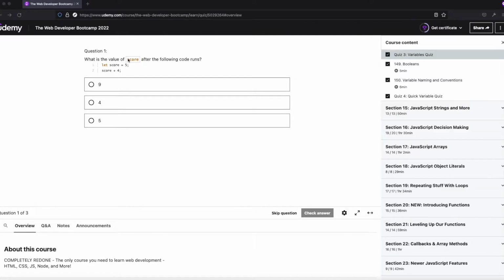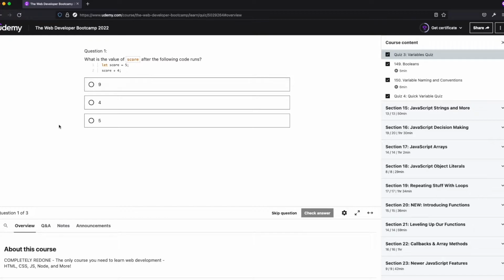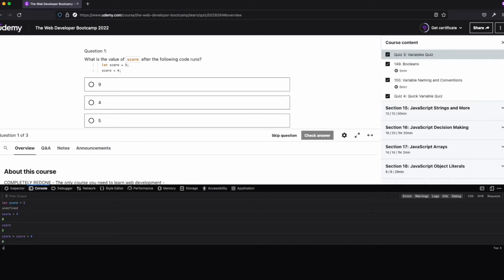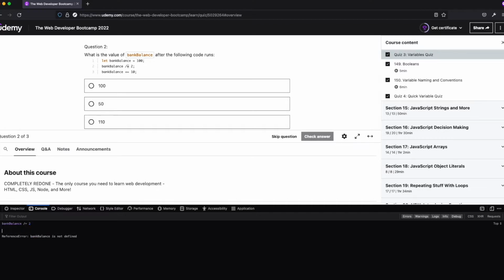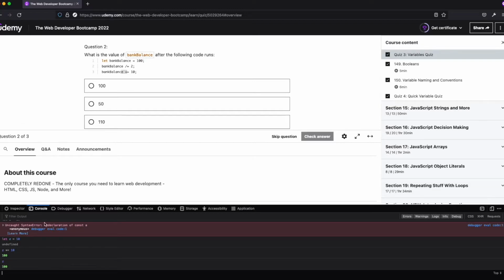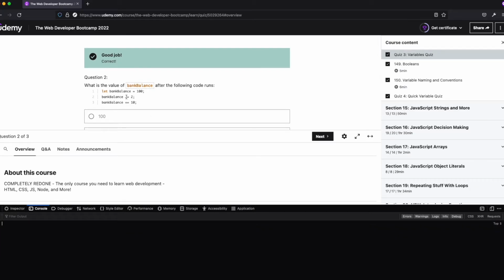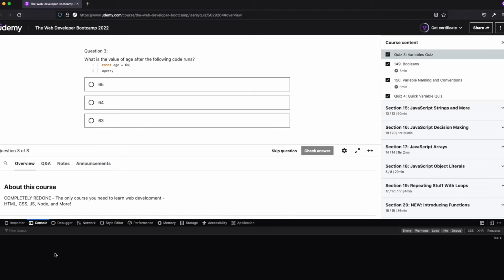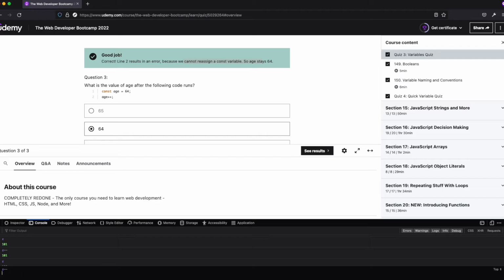Quiz 3 - Colt Steele - Web Developer Bootcamp